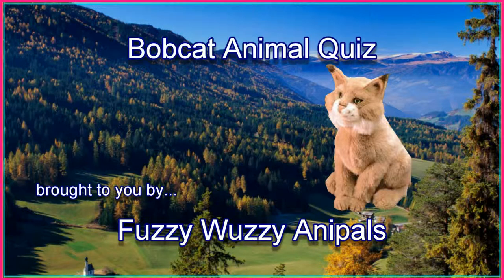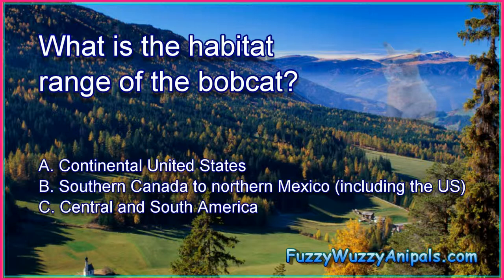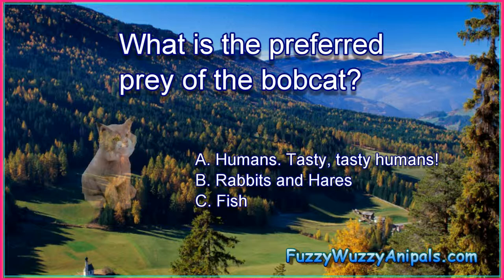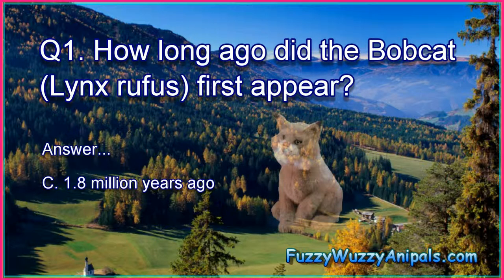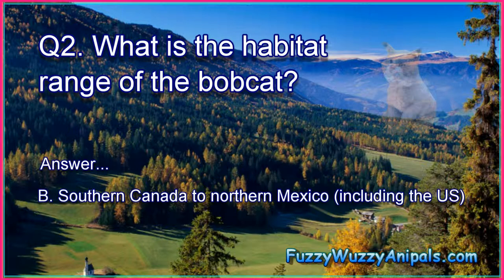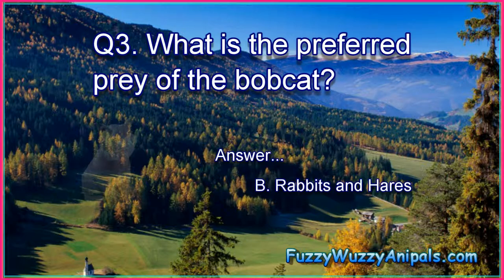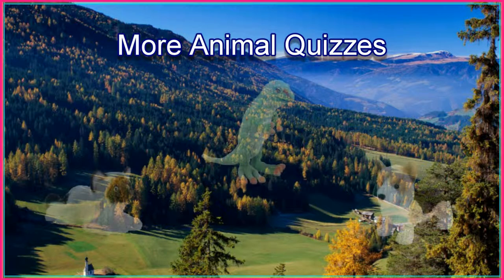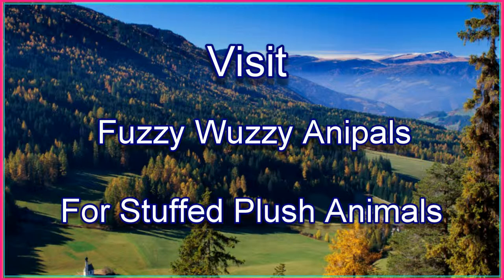Bobcat Animal Quiz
How long ago did the Bobcat (Lynx rufus) first appear?
What is the habitat range of the bobcat?
What is the preferred prey of the bobcat?

Those are the 3 questions and answers for this fun quiz for kids about bobcats.

Fuzzy Wuzzy Anipals